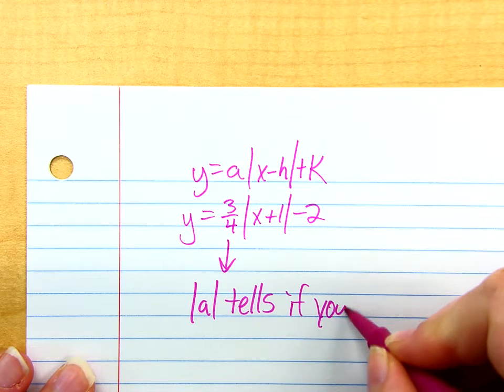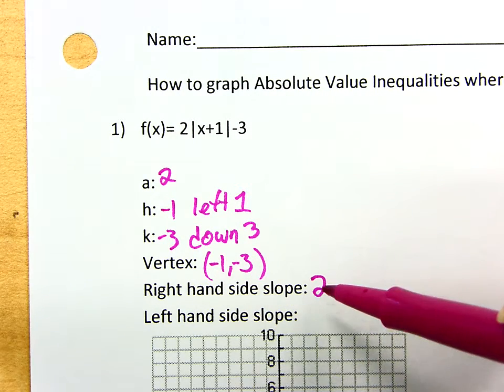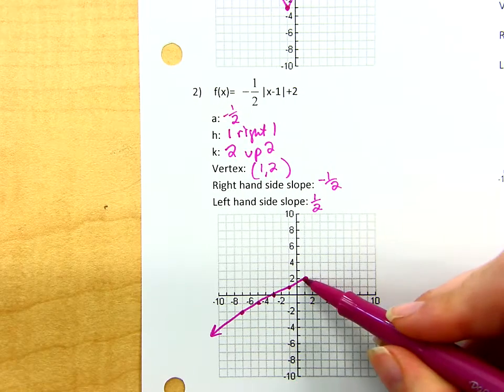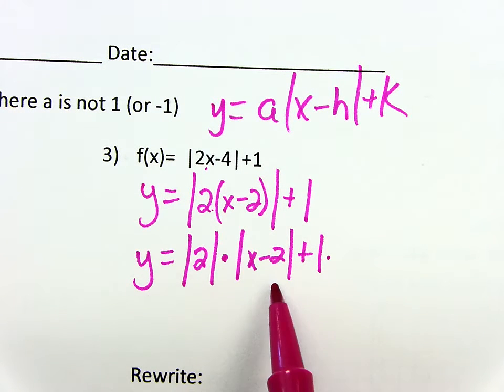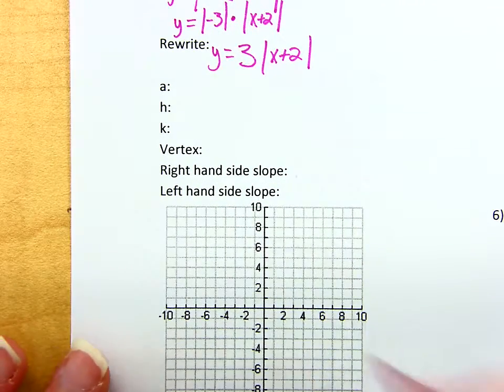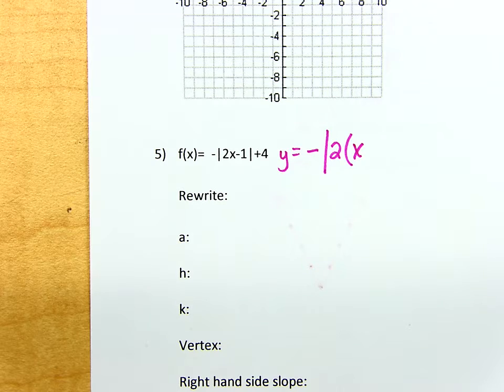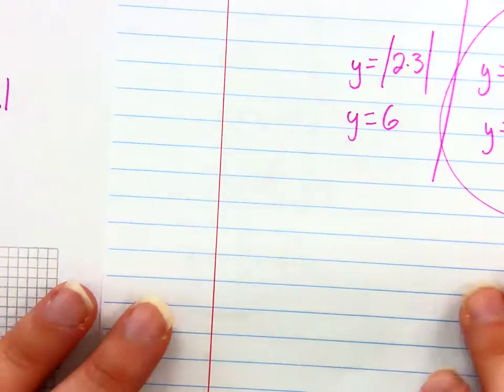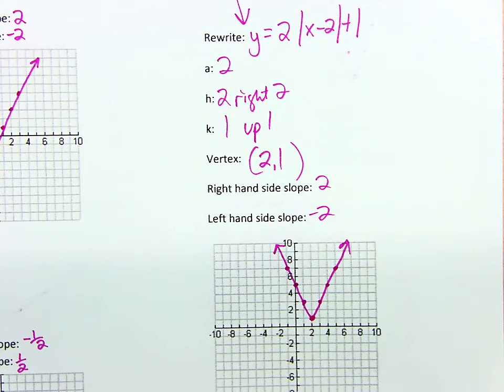Graphing Absolute Value when a is not 1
Graphing tough abs value functions when a is not 1 and when "force factoring" is required